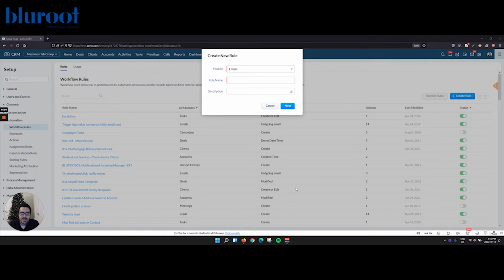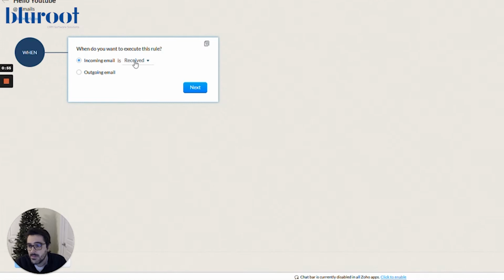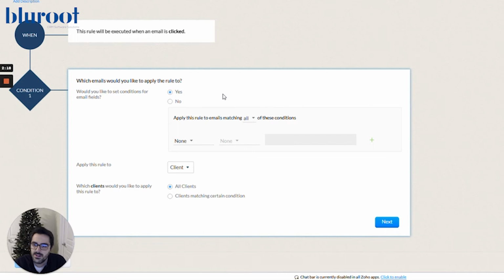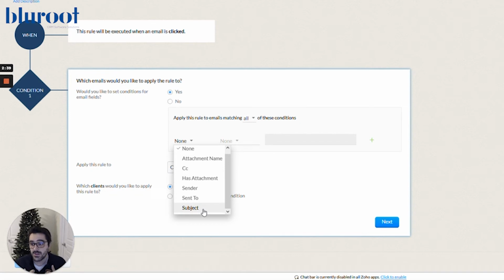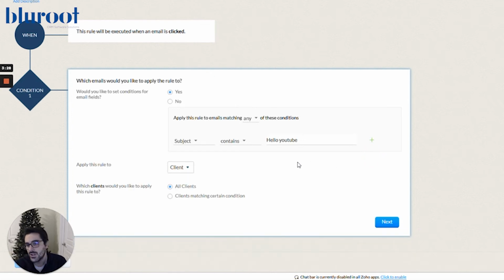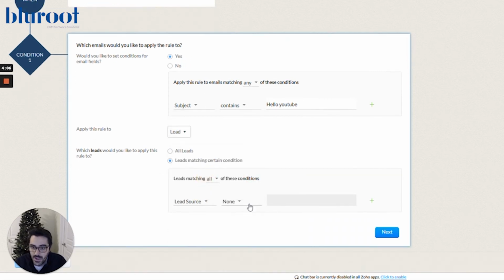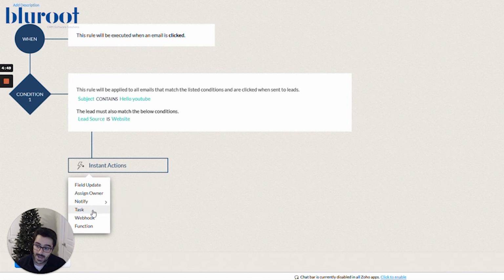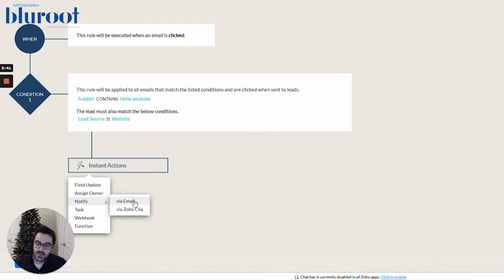Automation in ZOHO CRM [Based on email activity]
How is your CRM helping you achieve the best performance based on email interactions?
On this video Massimo shows you how to trigger CRM actions based on email clicks and other criteria!

Want to know more about Zoho CRM and BluRoot?
We are Zoho Premium partners and we help companies companies work better through consulting services on the Zoho Suite of products to design, build, train and support solution to solve these problems.